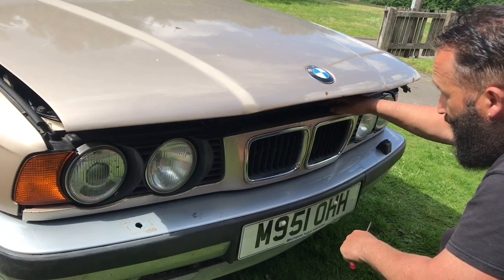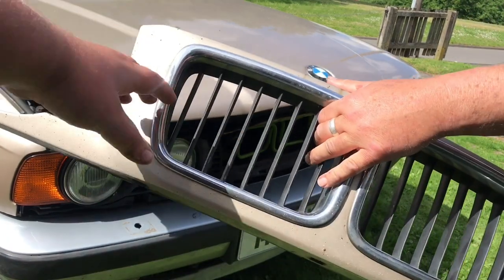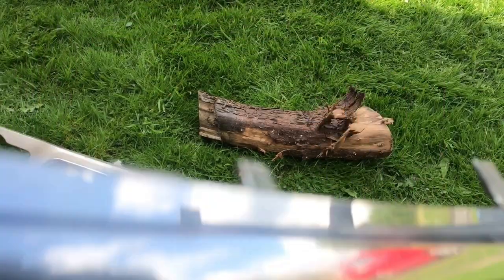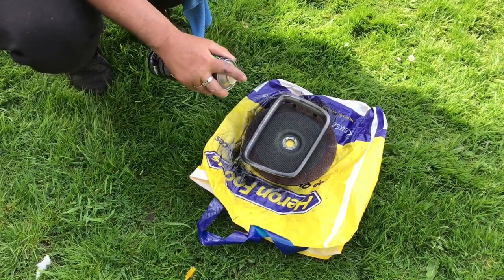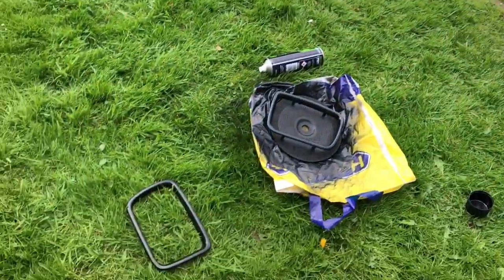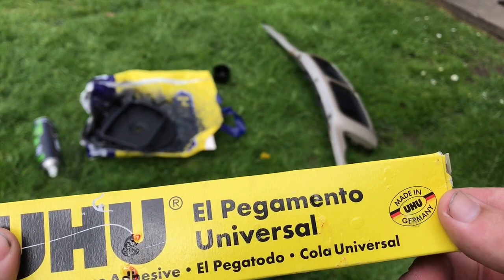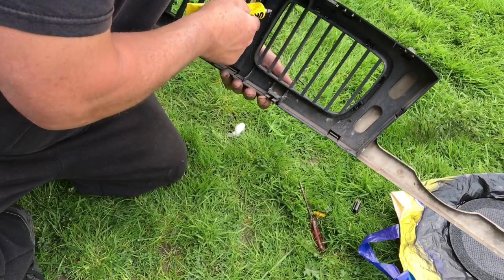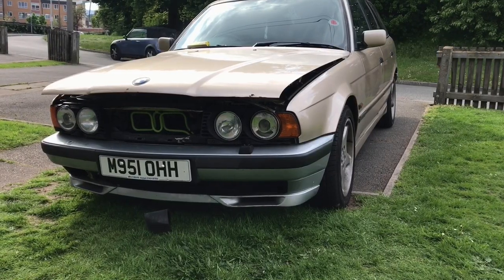Chrome Delete On Our E34 540i/6T (BLACK KIDNEY GRILLS)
In this episode, We start to delete some chrome from our Kashmere beige E34 540i six-speed manual touring and get Ideas on what else we could improve with a £3.99 can of Satin Black Paint and some masking tape. So stick with us as we show you how to get Black grills on your BMW E34!

- Next Episode -

In the next episode of The Nugget, We Shadow-Line our headlight rings to give our BMW E34 a cleaner, meaner looking front end!

- Channel Information -

We are a Father & Son team based in the Black County, That share the same passion... The BMW 5 Series (E34) and Retro Cars.

Expect to see us heading out to many automotive events which we'll be blogging about for you guys, alongside our own fleet of stock and modified BMW 5 Series (E34) to help illustrate the pros and cons of owning retro metal and the joys of modifying them.

Expect to see honest review's on a vast variety of automotive products, along with a clear rundown on how these products perform in the real world. We will also be demonstrating how to fix your BMW 5 Series (E34). when one of ours break.

- Our Fleet -

Cosmos Black BMW E34 540i/6 (BMW E34 540i Six Speed Manual) / Brocade Red BMW E34 540i / Kashmere Beige BMW E34 540i/6T (BMW E34 540i Six Speed Manual Touring)

- Social Media -

- Channel  Link  -

- Hashtags -